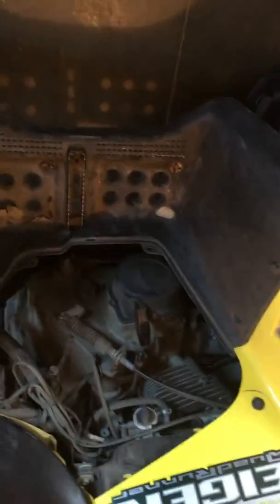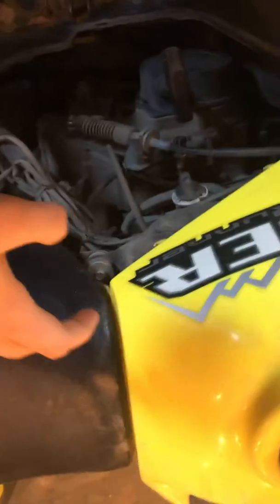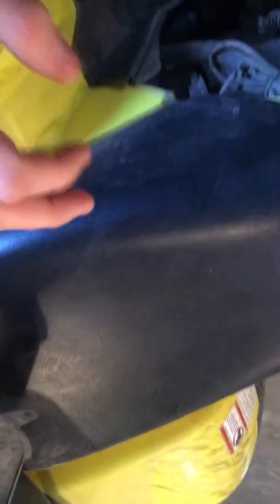Biggar Central School 2000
Sem10 Jordy Leschinski 6.1